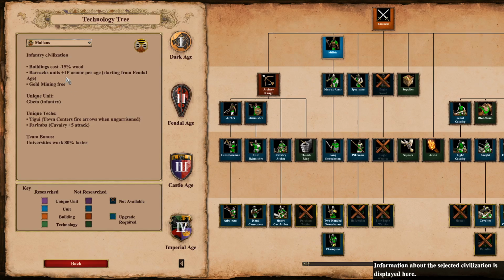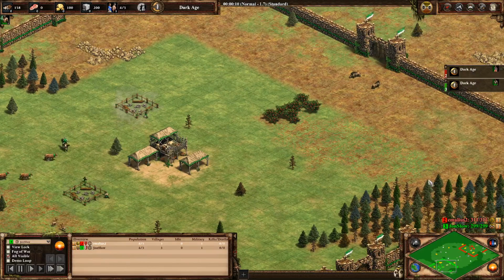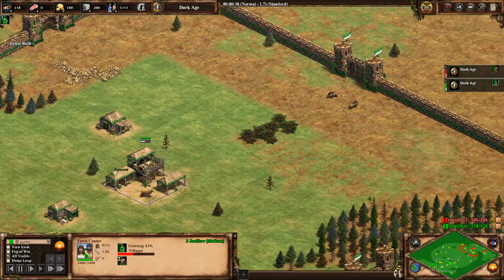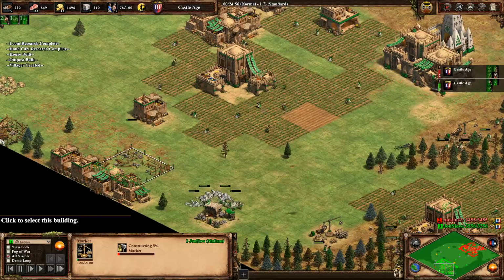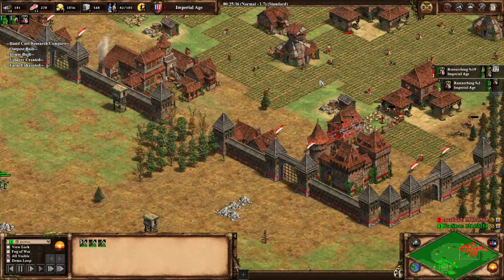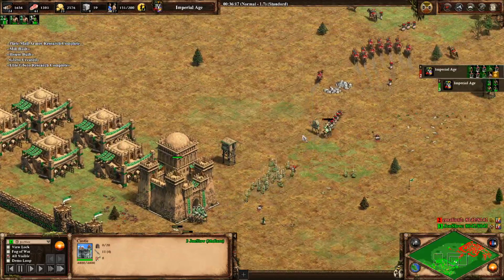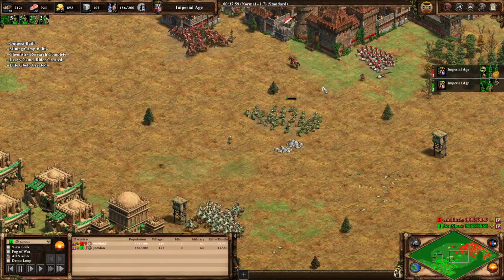Arena for beginners: Malians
Arena tutorial for the Malians.